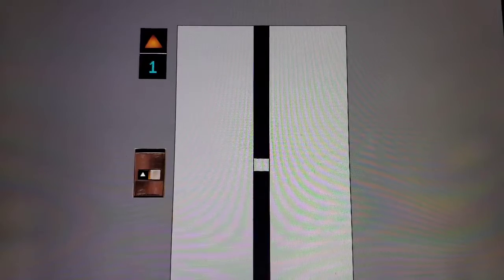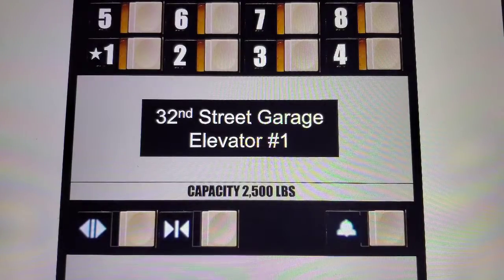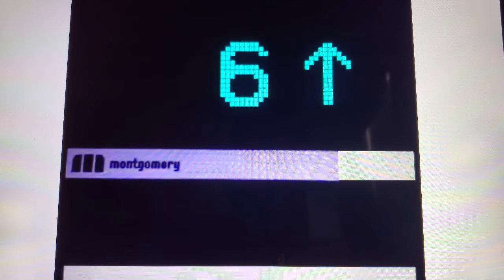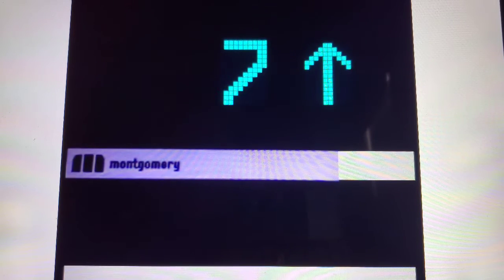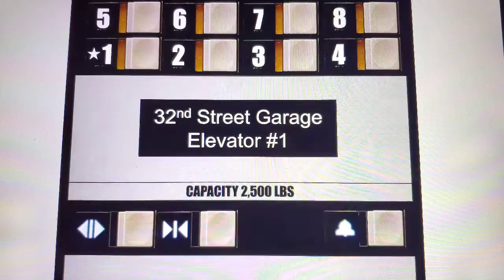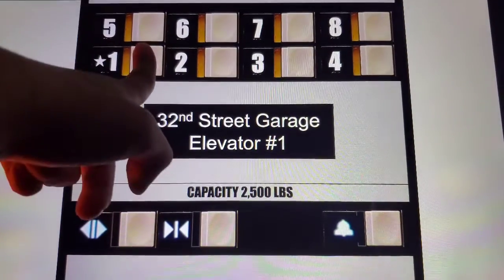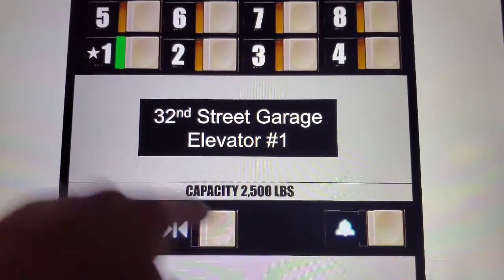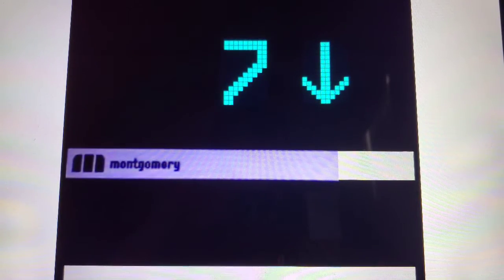Animated: Montgomery Vector Elevator #1 @ 32nd Street Parking Garage - Fantech City